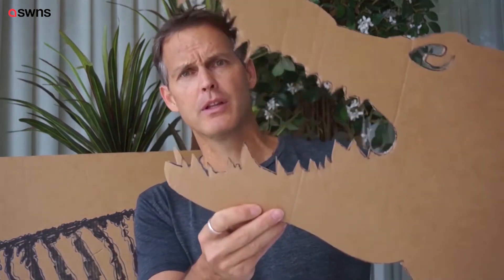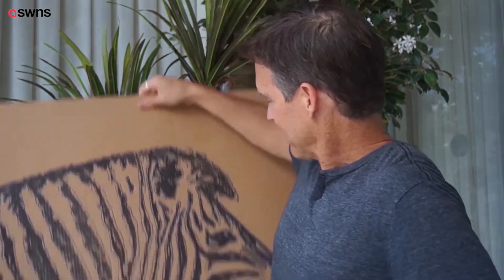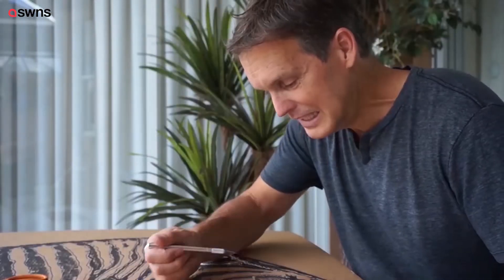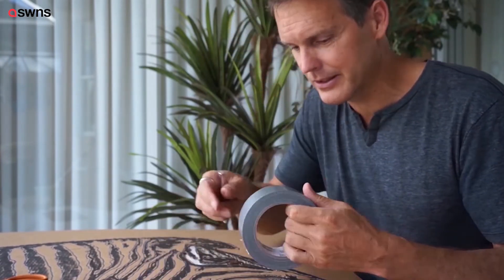Photographer creates scenes using cardboard silhouetted in the sunset 🌅 | SWNS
These amazing scenes show a photographer riding dragons and dinosaurs, and playing cards with a Muppet - purely by placing pieces of cardboard in front of the setting sun.

John Marshall, 54, has spent the last five years creating his striking 'Sunset Selfies' series, cutting large sheets of cardboard into imaginative shapes and placing them in front of stunning sunsets.

The dad-of-two has ridden a fire-breathing dragon, played guitar with Kermit the frog, and built a sandcastle by the Taj Mahal, all by simply photographing the silhouettes of the cardboard against the sunset.